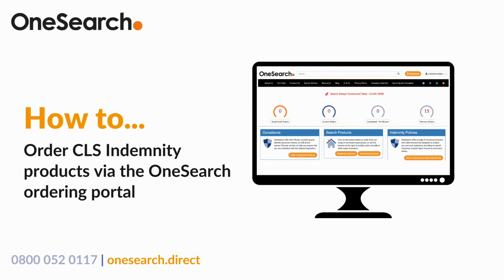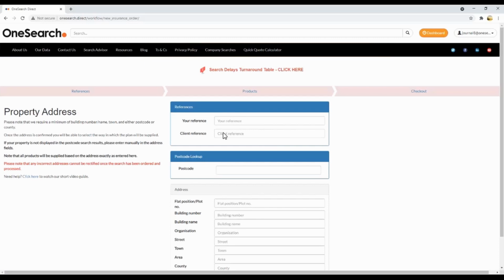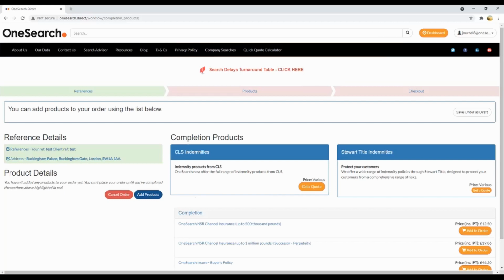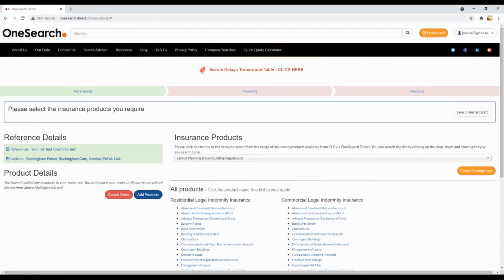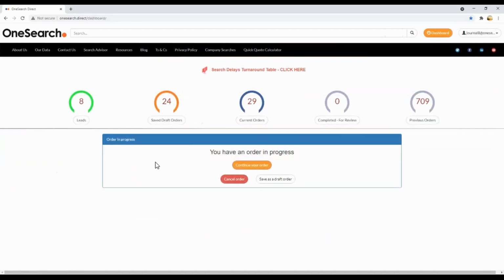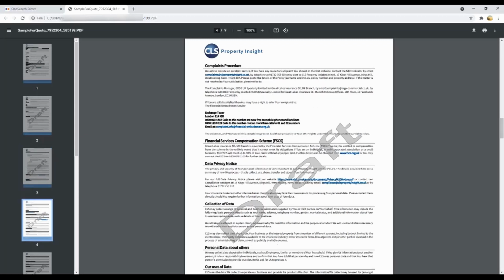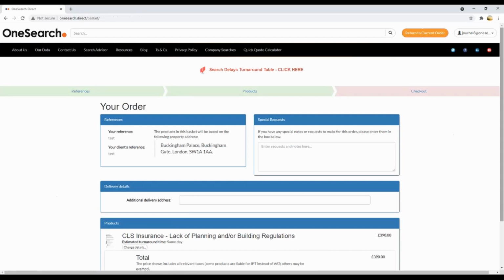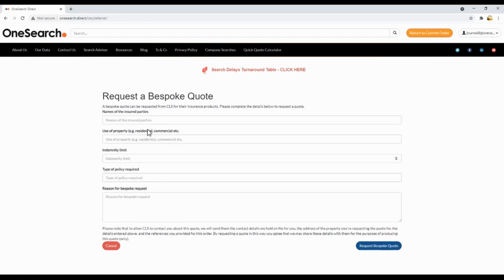How to order CLS Indemnity products via the OneSearch ordering portal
A step-by-step guide on ordering CLS PI Indemnity products via the OneSearch ordering portal.